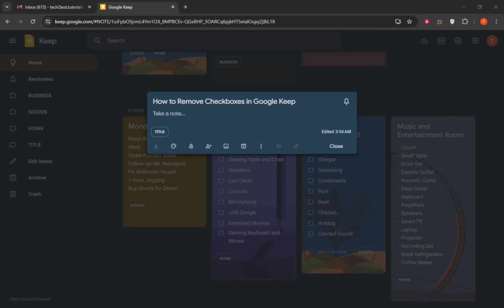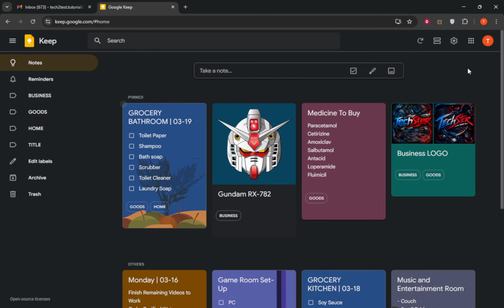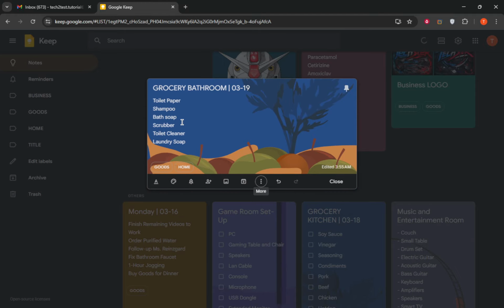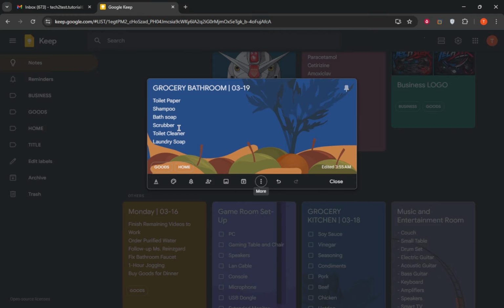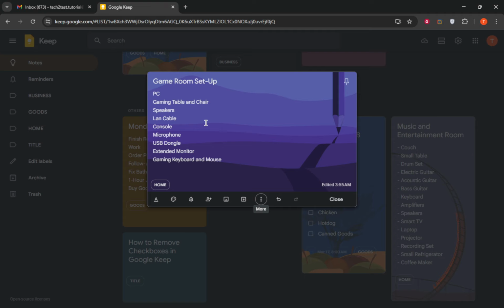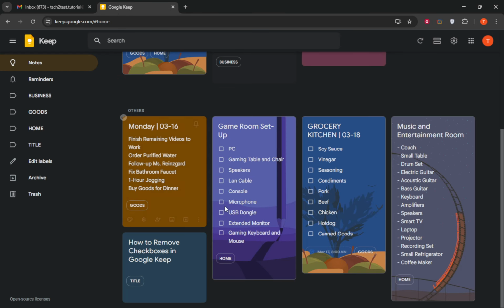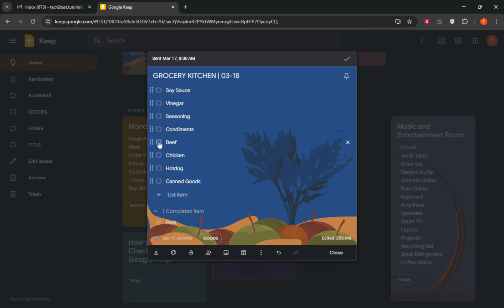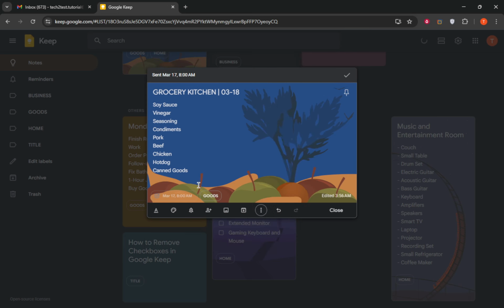How to Remove Checkboxes in Google Keep [2026 Full Guide]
How to Remove Checkboxes in Google Keep

In this video, we show you exactly how to remove checkboxes in Google Keep to revert your lists back to standard text notes. We navigate the note configuration settings to help you adjust the formatting of your digital records for a cleaner, more streamlined layout.

Managing the visual structure of your data is essential for maintaining an organized workspace and tailoring your notes to specific project requirements. We focus on the importance of toggling organizational parameters and understanding how the platform handles list items when transitioning between checkable tasks and static information entries.

Technical Specs:
Software: Google Keep; Feature: Formatting & List Management